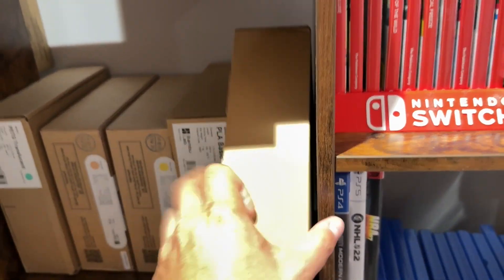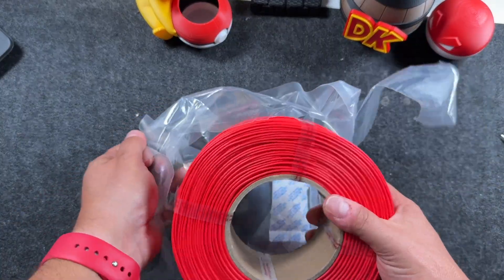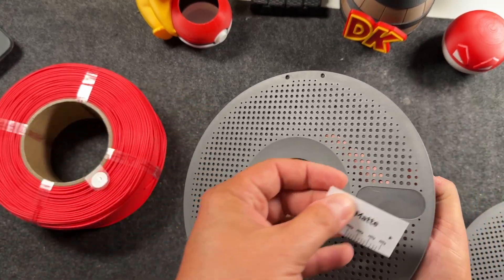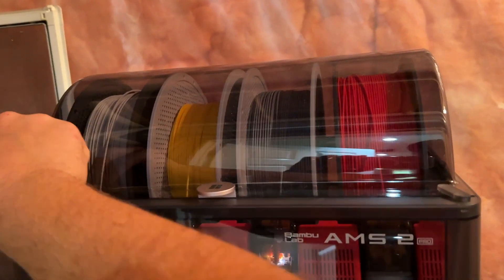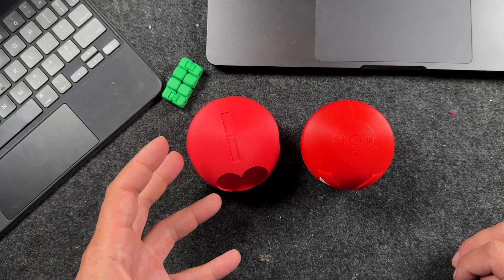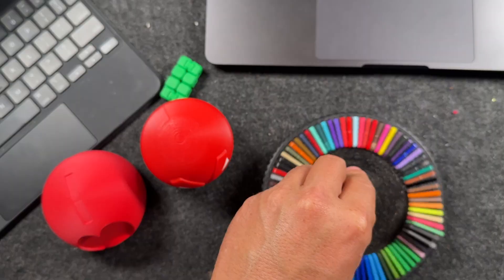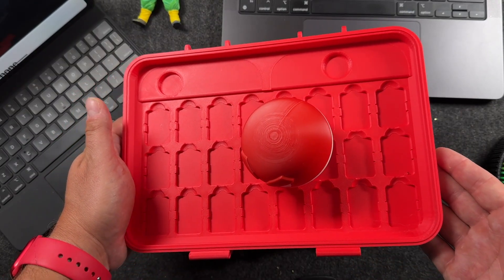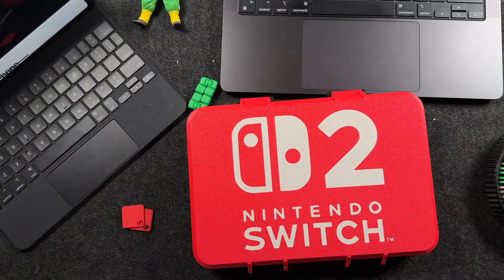Bambu Filament Scarlet Red Matte PLA Unboxing & Print Test (vs Standard Red)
🎁 In this video, I unbox and test the Bambu Filament Scarlet Red Matte PLA (PLA Matte - 11200). If you’re wondering how this color looks compared to the standard Bambu Red PLA (PLA Basic - 10200), this video shows you side-by-side prints and details on what you get when you buy it.

Whether you’re into 3D printing with a Bambu Lab P1S, A1 Mini, or X1 Carbon, this Scarlet Red Matte PLA is perfect for prints that need a bold, professional matte finish.

📌 How the Scarlet Red Matte looks in person
📌 Example 3D prints with this filament
📌 Comparison Matte Scarlet Red vs standard Bambu Red PLA